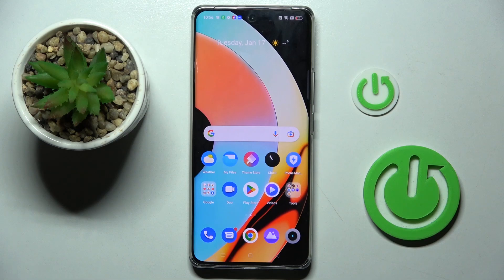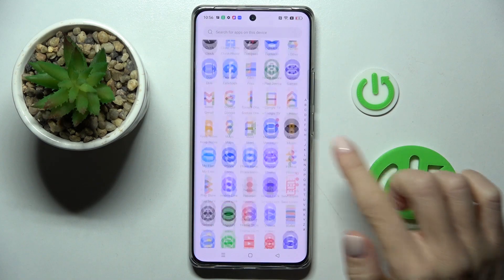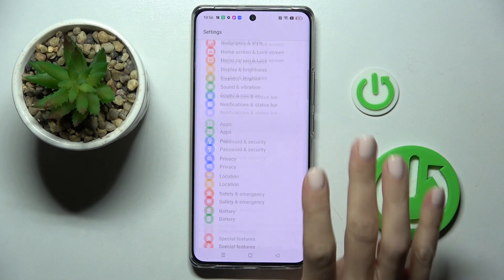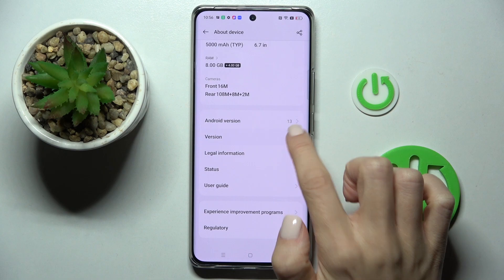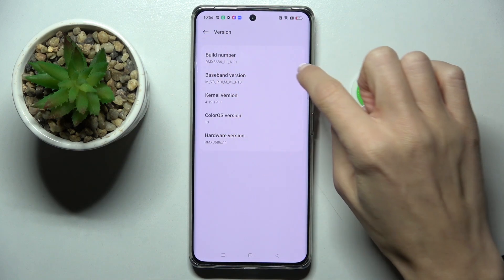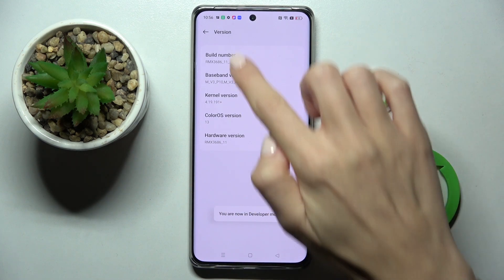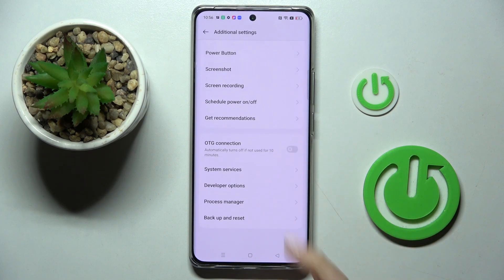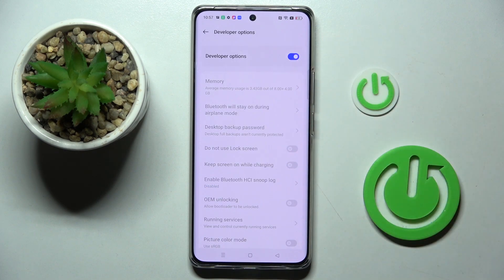How to Activate Developer Options on Realme 10 Pro+?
Unlock the full potential of your Realme 10 Pro+ by activating the Developer Options. This tutorial will guide you through the process step-by-step, so you can access advanced features, such as USB debugging, performance profiling, and more. Whether you're a developer or just want to experiment with your device, this tutorial will show you how to activate Developer Options in just a few simple steps.

How to Turn On Developer Options on Realme 10 Pro+?
How to Unlock Developer Options on Realme 10 Pro+?